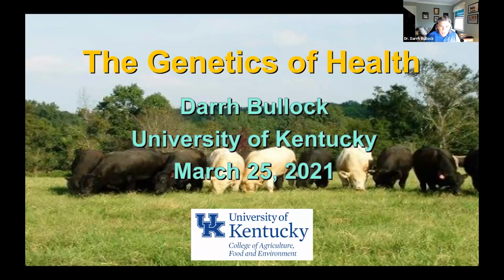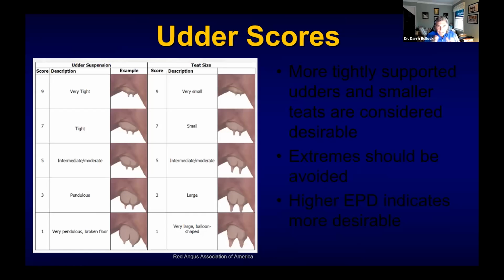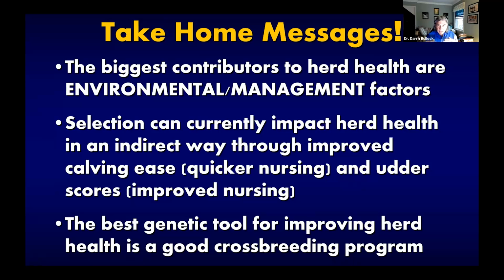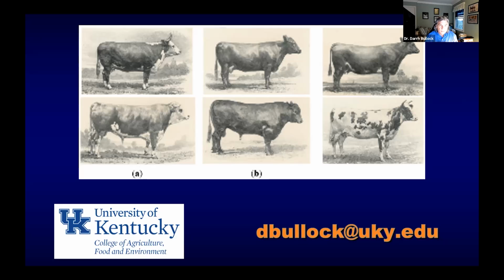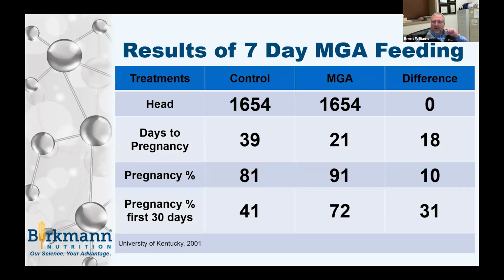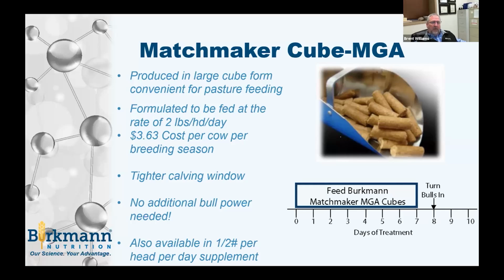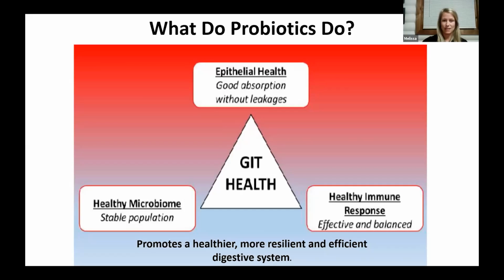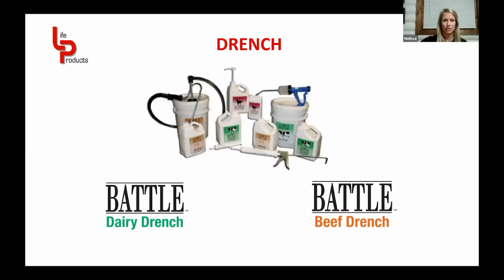Hinton Mills Cattle Health Days Informational Session March 25, 2021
Watch our third and final informational session related to our Cattle Health Days event.
Featured Topic: Genetics of Cattle Health & How to Improve Your Herd's Health Through Breeding - Dr. Darrh Bullock, University of Kentucky
Also: benefits of Kentucky Cattlemen's Assoc. membership
Product presentations:
o MGA & Matchmaker cubes – Brent Williams
o Rumensin, fly control & breeder mineral – Ryan Bapst
o 10-G Probiotics – Melissa Green